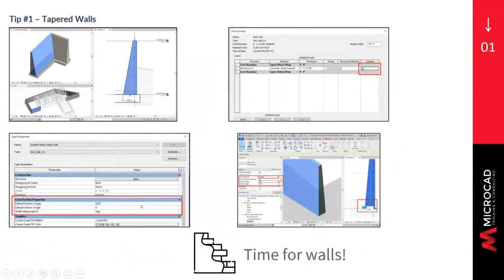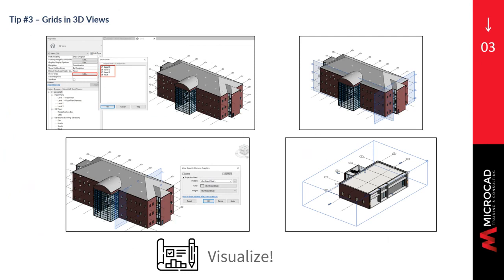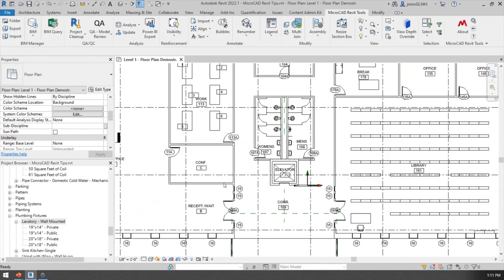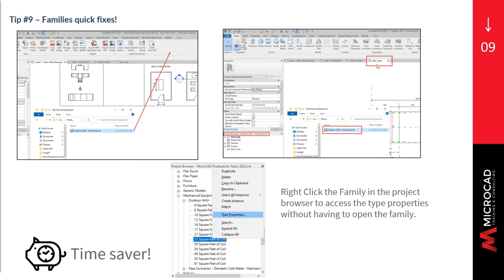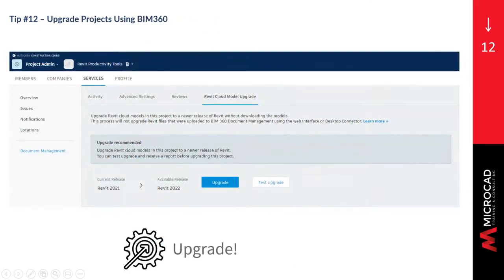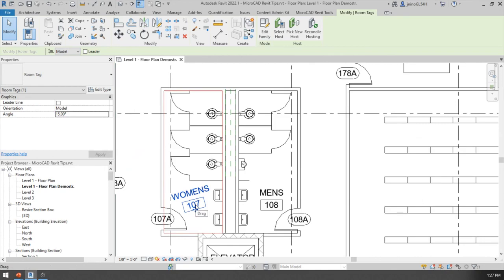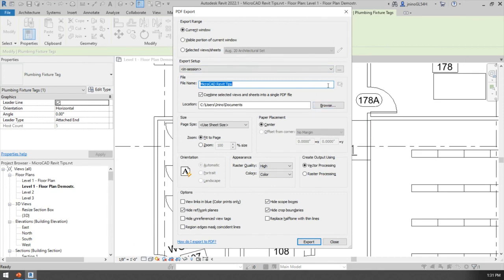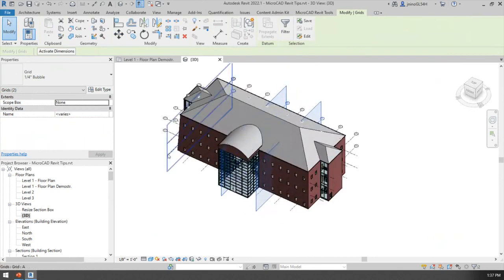15 Revit Tips & Tricks in 30 Minutes (Part 2) - MicroCAD Original Webinar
Join our team as we discuss the Productivity Tips with Revit. We will have an overview of the commands in the tool set, their functionality and how they may be able to help you accomplish things that you’ve always wanted to do in Revit. Tips & Tricks will include little known commands and tools in Revit to help you work faster and more efficiently.

Useful tools include:

Utilize selection filters for specific objects
Populate spreadsheet data from your drawing
Annotate and create legends in more user-friendly ways
Open Folder and Copy to Clipboard tools which keep you organized